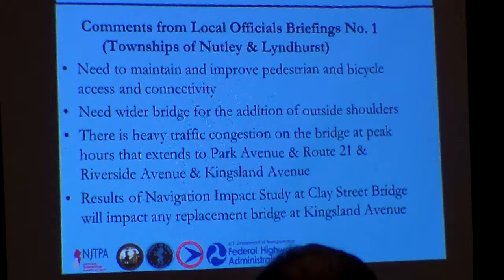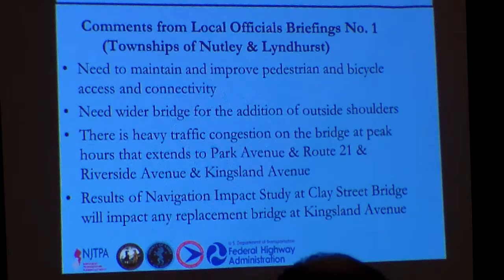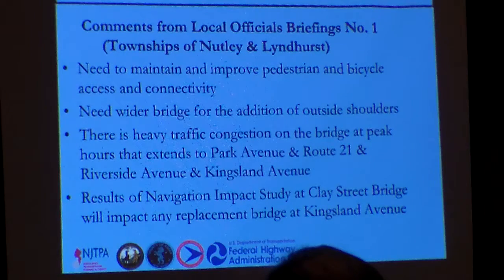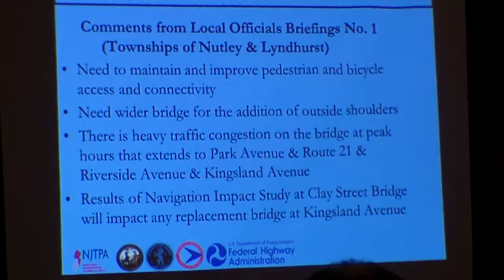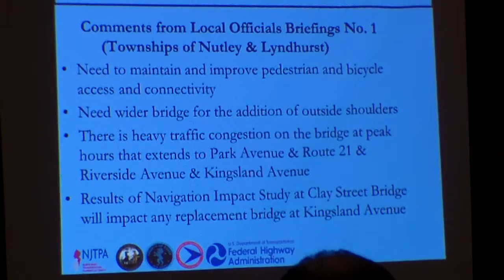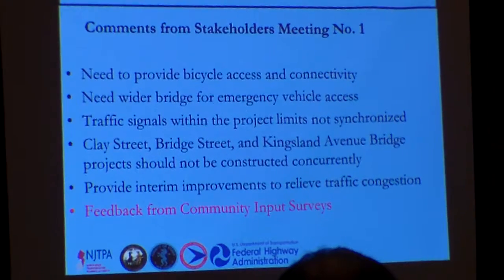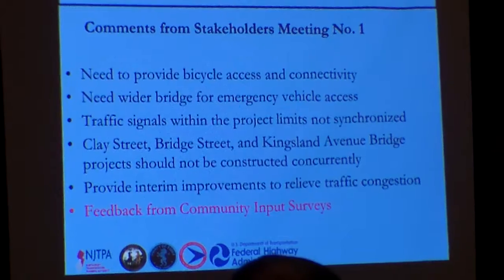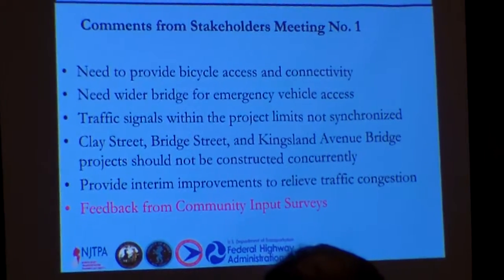Nutley NJ Kingsland Ave Bridge (5 of 6)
Nutley Public Information Center Meeting October 17, 2016
Local Concept Development Study for Kingsland Ave (De Jessa Memorial) Bridge